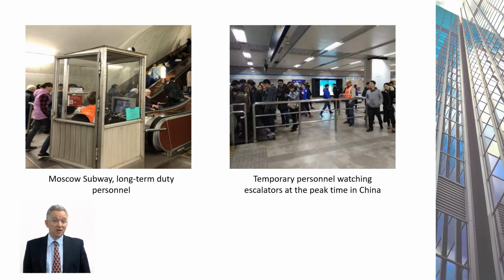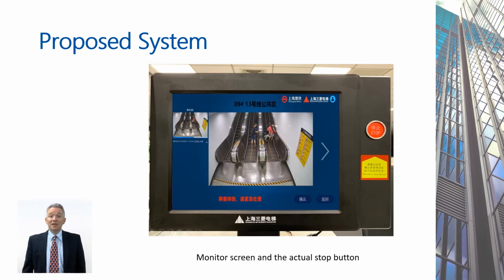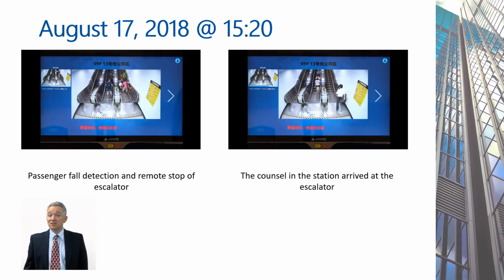Research of Real Time Video Monitoring and Remote Control System of Escalators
Author - Yantai Luo
Presenter - Richard Peters
Paper -